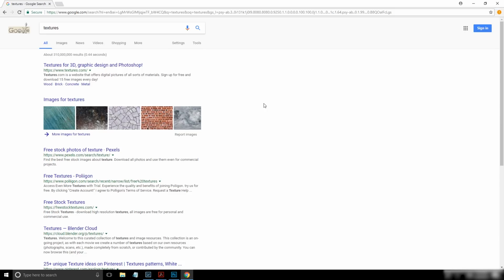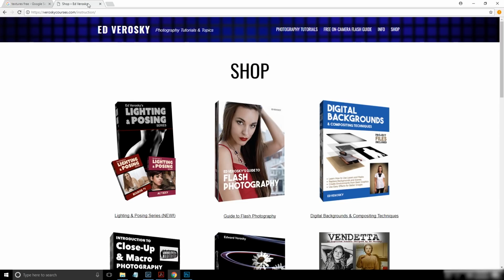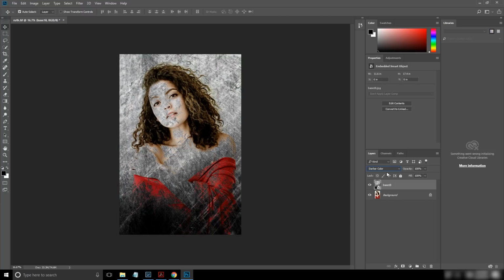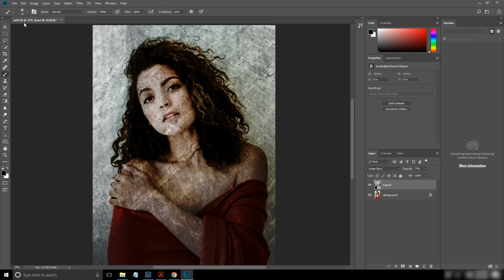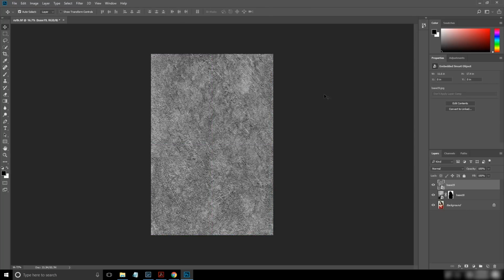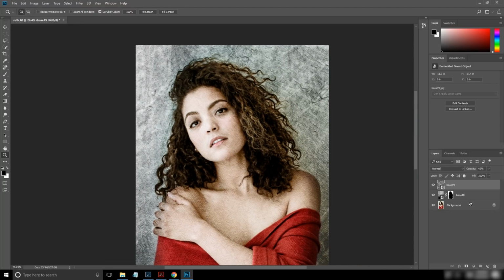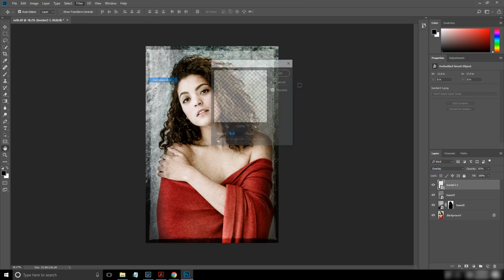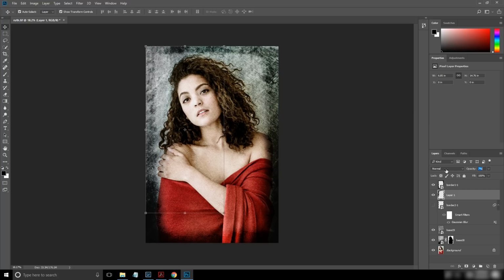PHOTOSHOP TUTORIAL - Add Textures to Your Portraits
👉 Free Portrait Photography Quickstart Bundle:
ㅤ
🔥 Master Flash Photography in 2 Hours:
ㅤ
ㅤ
ㅤ ㅤ

In this video: How to add textures to your portraits with Photoshop.  If you've got Photoshop or an image editing software with similar features (Layers, Masks, Blending Modes), you can watch this Photoshop tutorial to learn how to quickly add textures to create interesting effects for your portraits.